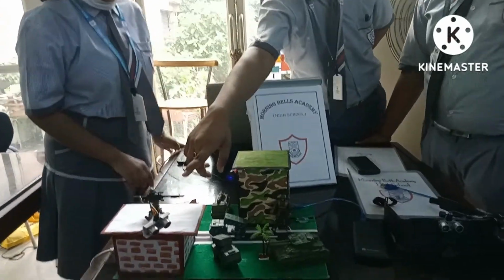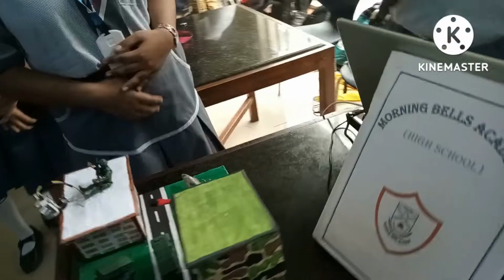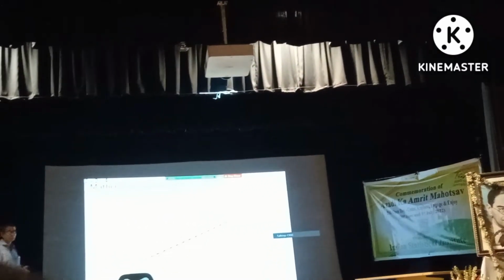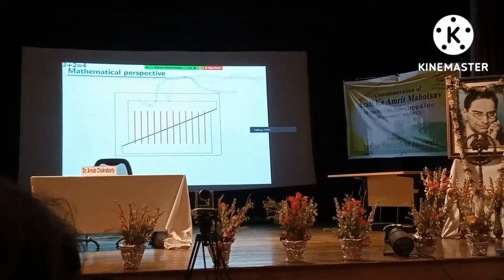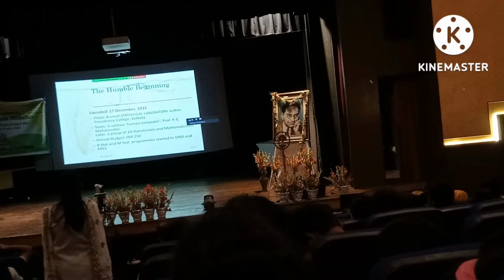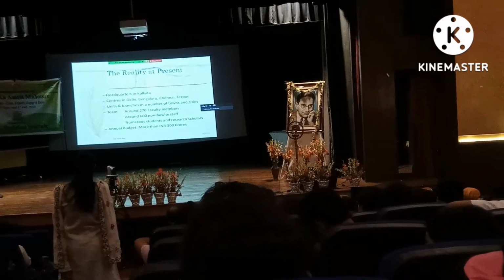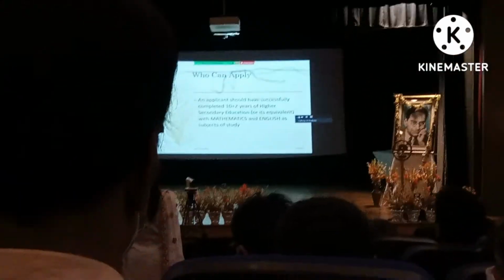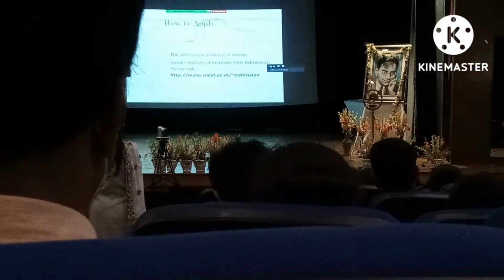Science Workshop // ISI // Seminer // ACTIVITY in Science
Indian Statistical Institute
Science Seminar